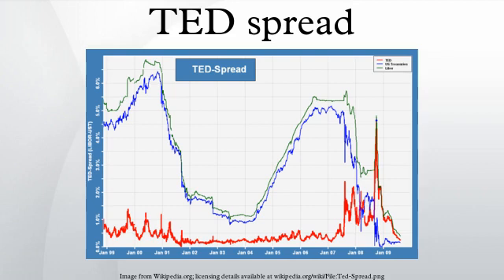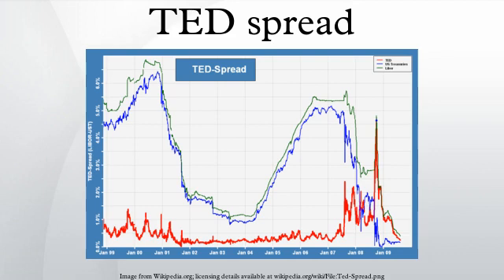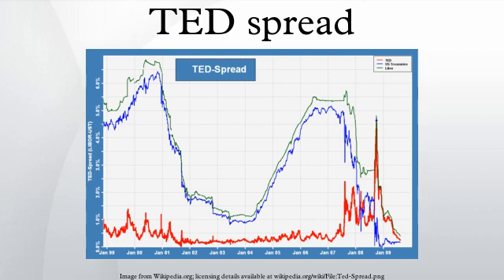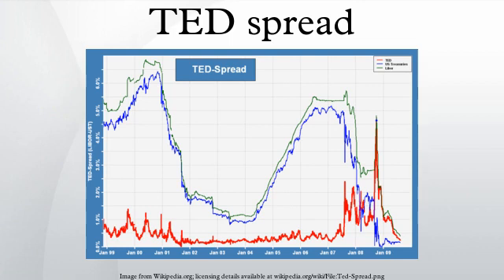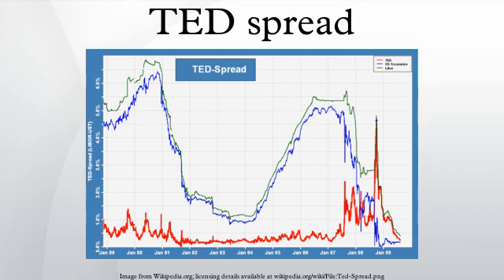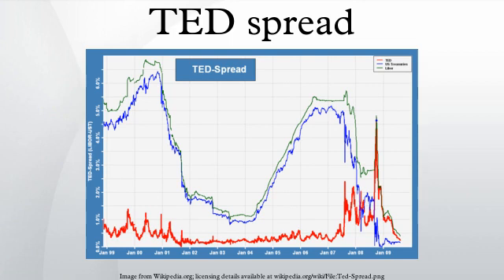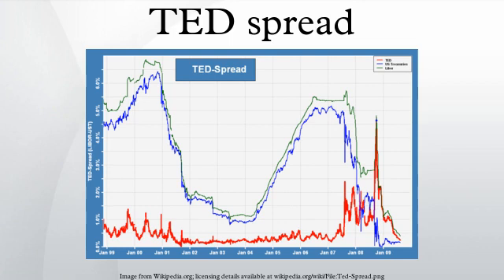TED spread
The TED spread is the difference between the interest rates on interbank loans and on short-term U.S. government debt. TED is an acronym formed from T-Bill and ED, the ticker symbol for the Eurodollar futures contract.
Initially, the TED spread was the difference between the interest rates for three-month U.S. Treasuries contracts and the three-month Eurodollars contract as represented by the London Interbank Offered Rate. However, since the Chicago Mercantile Exchange dropped T-bill futures after the 1987 crash, the TED spread is now calculated as the difference between the three-month LIBOR and the three-month T-bill interest rate.